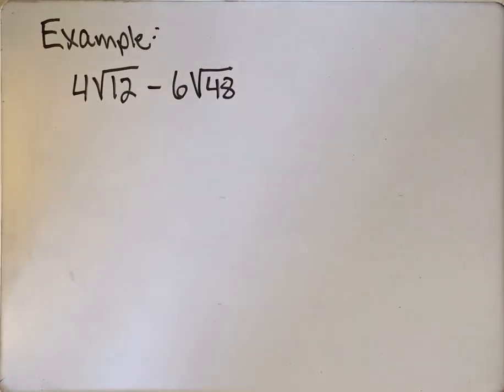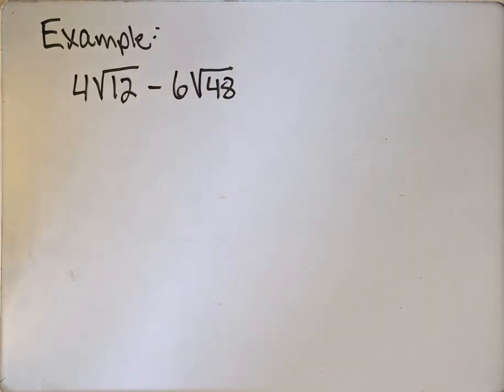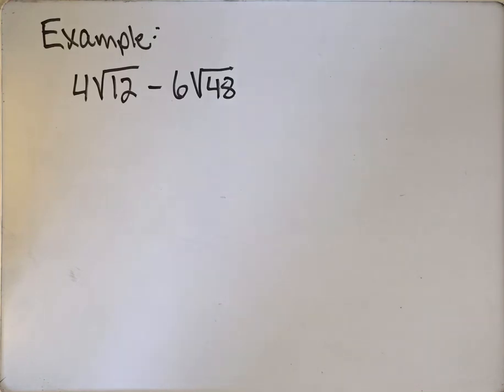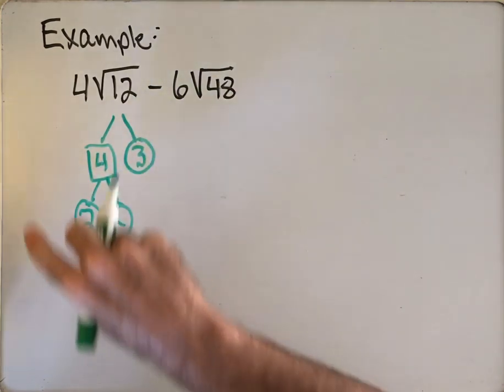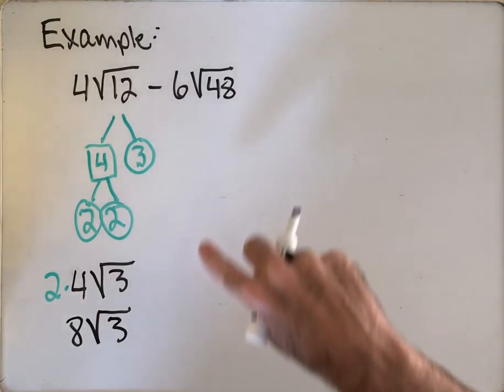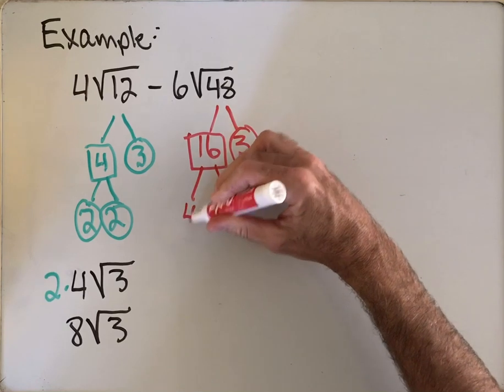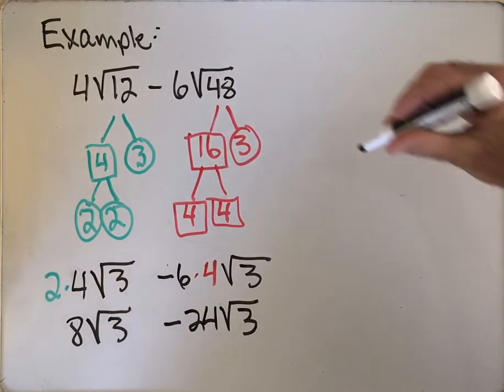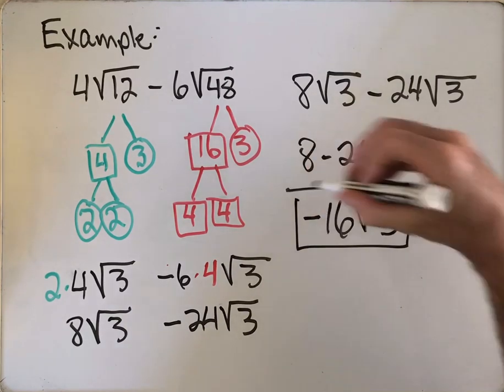Mr Brady IM1 Combining Radical Expressions with Unlike Radicands